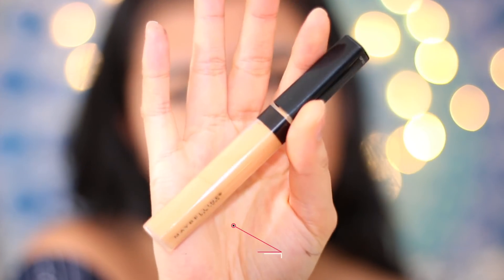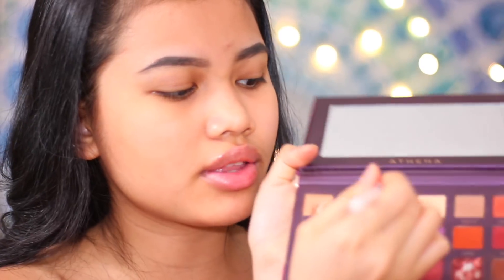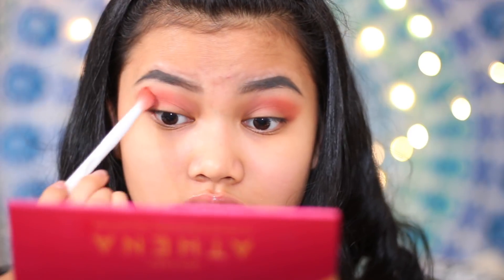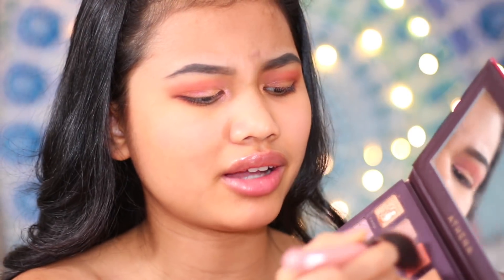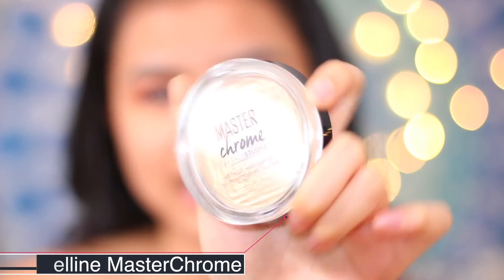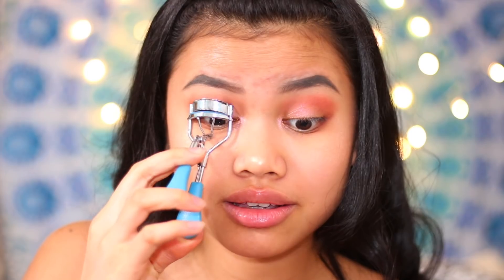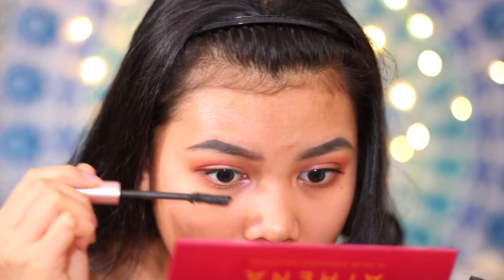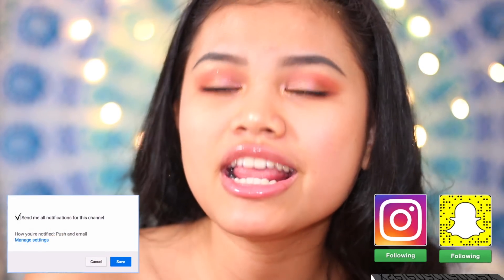SIMPLE EVERYDAY MAKEUP FOR SCHOOL | Drugstore Affordable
E.L.F. Liner and Brow Cream (medium brown)

▷ CAMERA EQUIPMENT:
Canon 70D -
50mm STM Lens -
Backdrop -